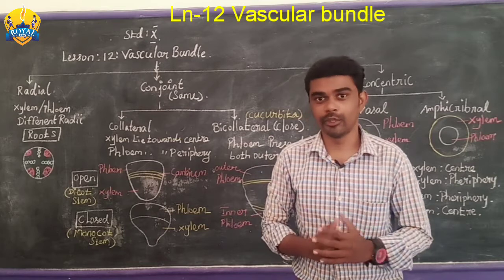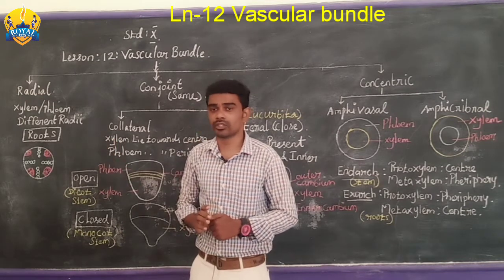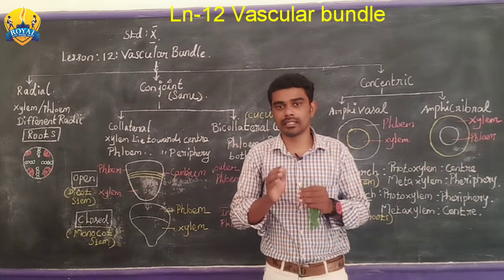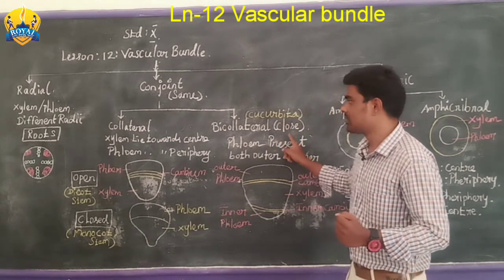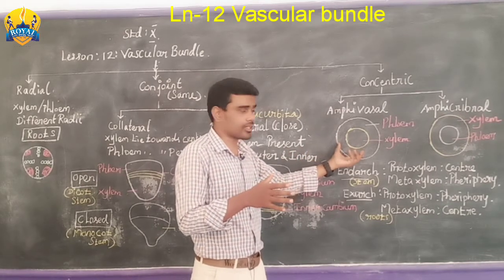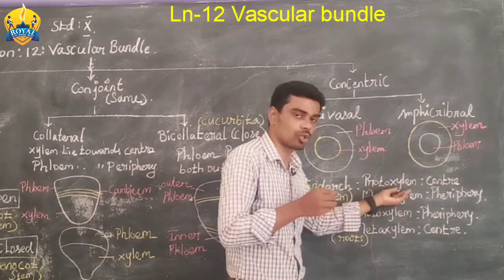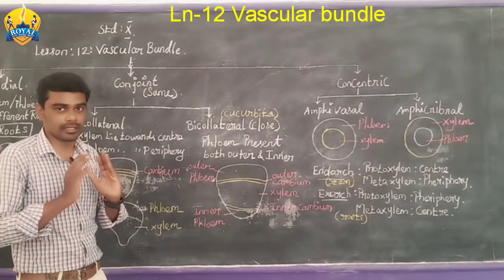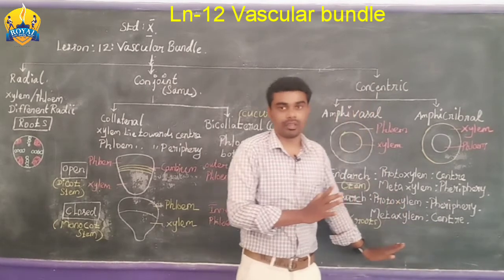Online Class 10 | Science | Lesson 12 | Vascular bundle | Royalgroupofschools